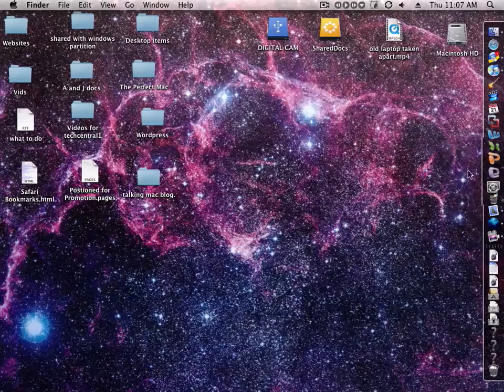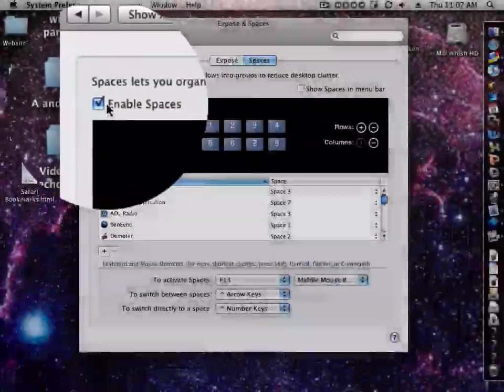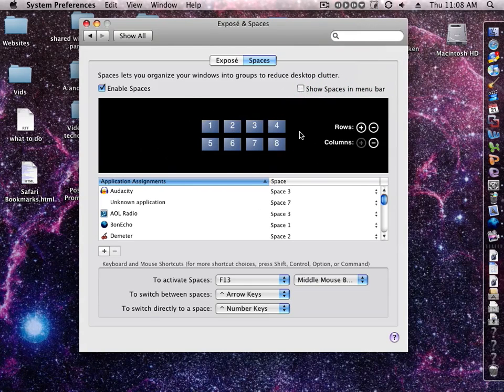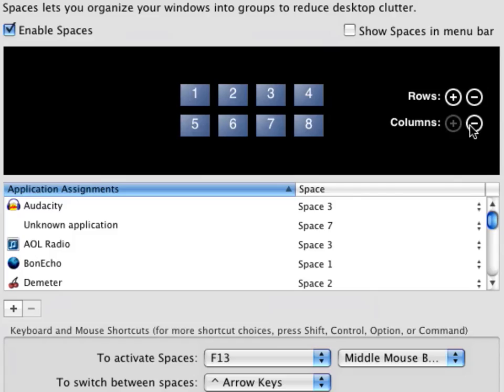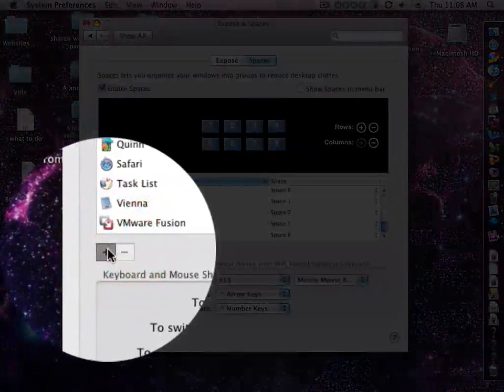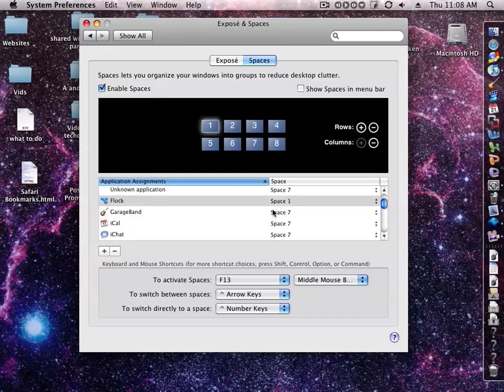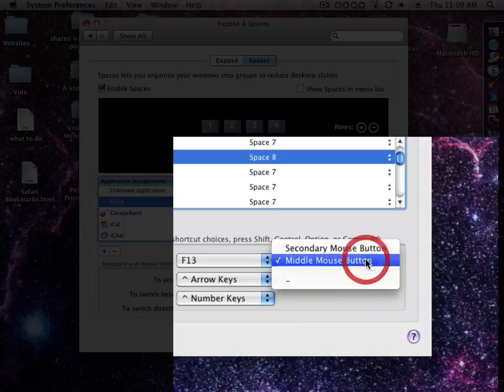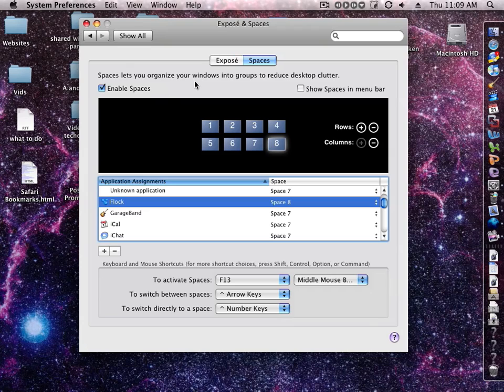The Best Mac OS X "Leopard" Spaces Tips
Learn how to assign apps to Spaces and more!